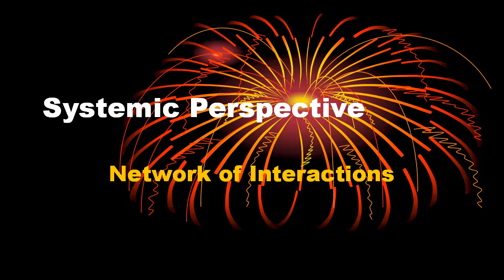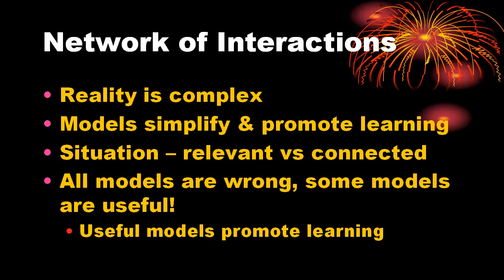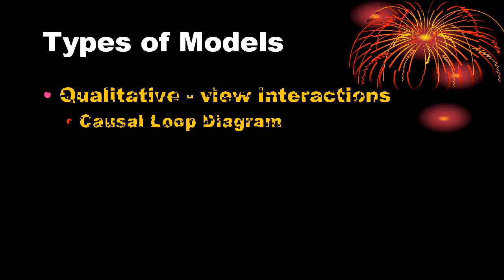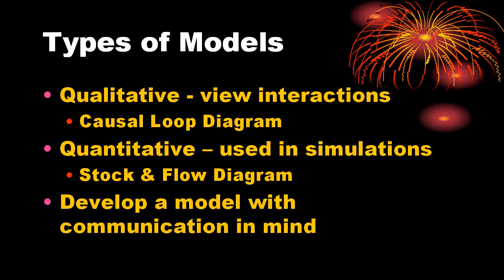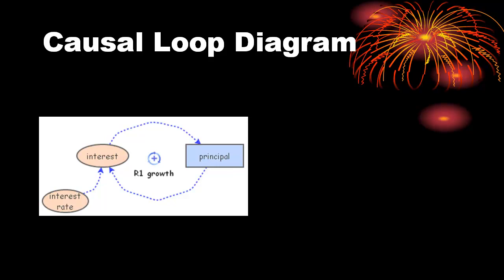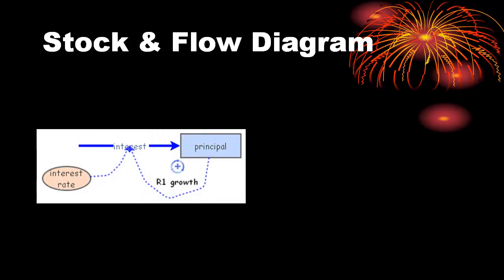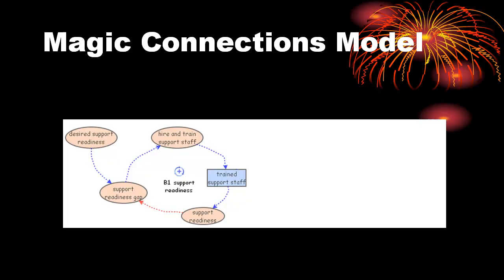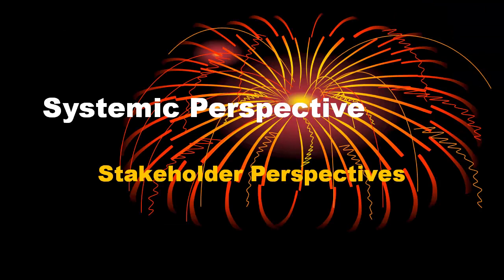Systemic Perspective / Network (4 of 9)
This fourth video in the Systemic Perspective Series presents the rationale for creating models, simplifications of reality to promote understanding. An overview of both qualitative and quantitative models is provided.